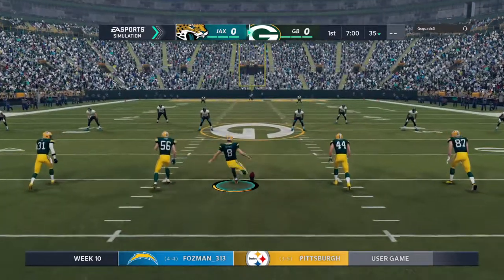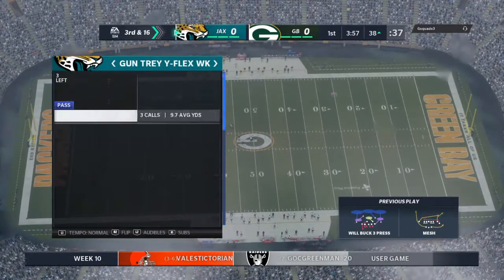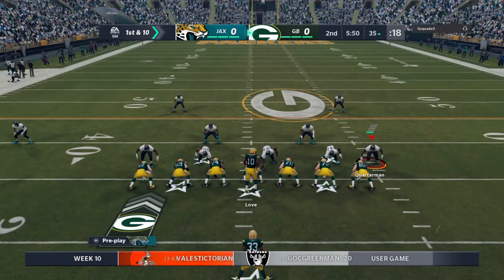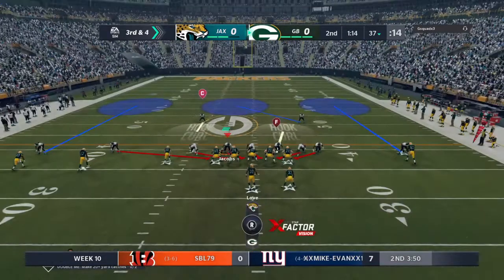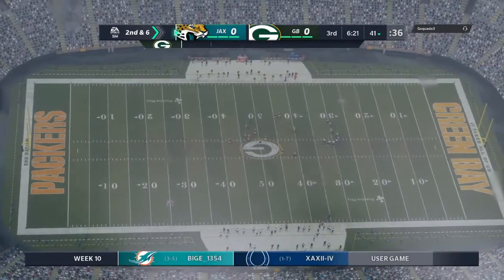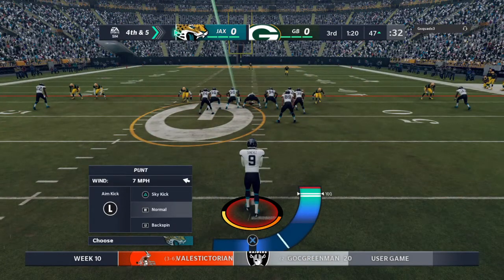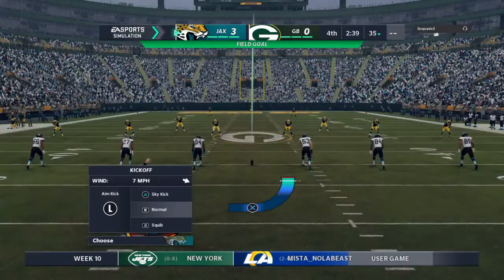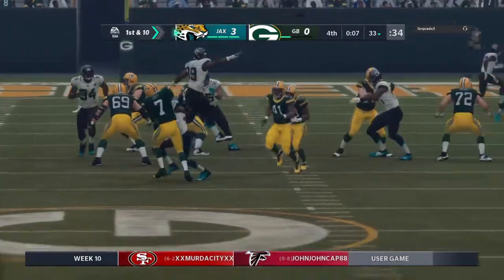Madden NFL 21_20210312151046